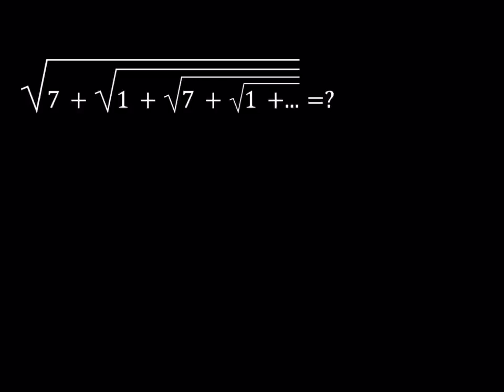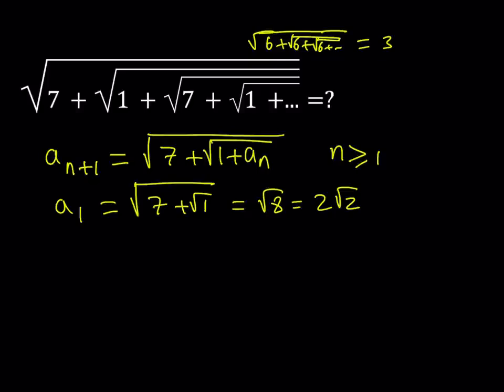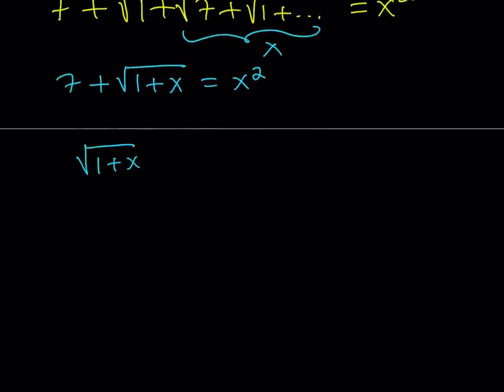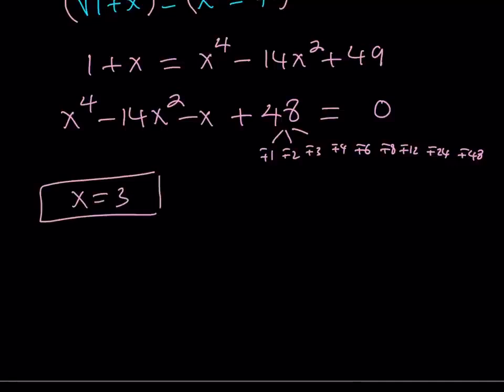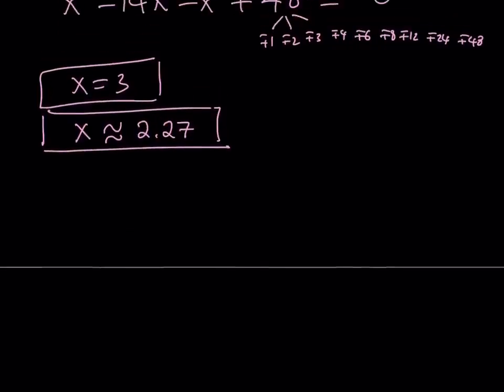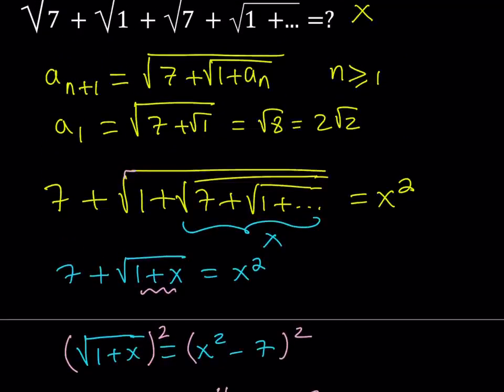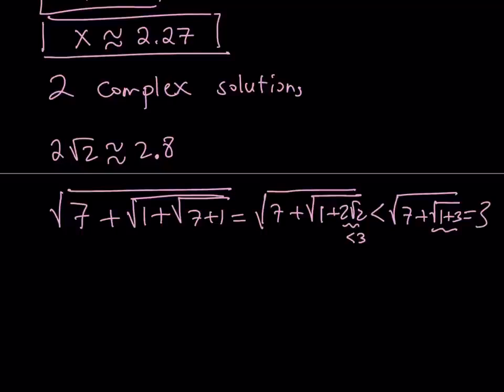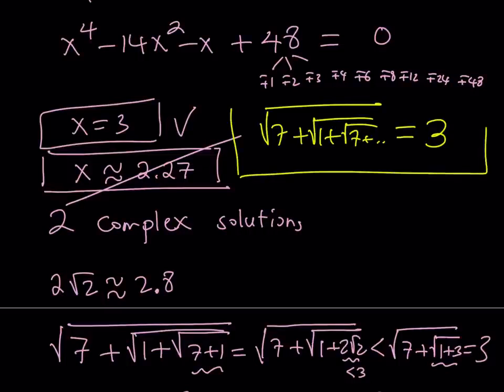How To Evaluate An Infinite Radical